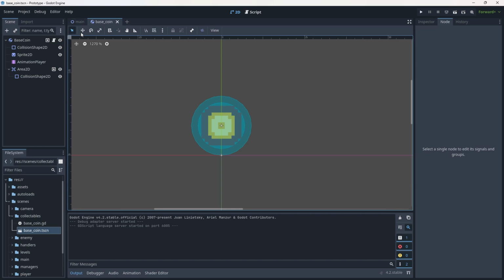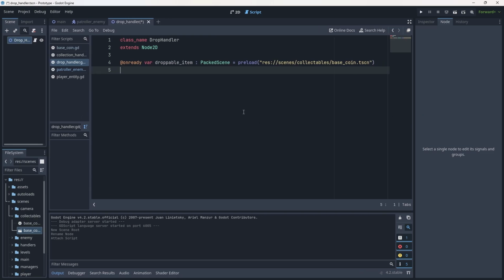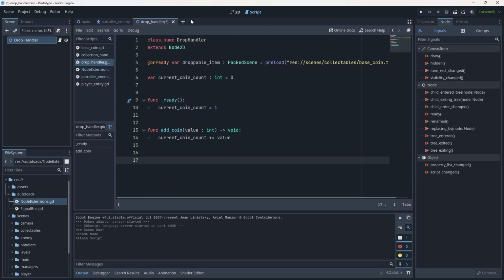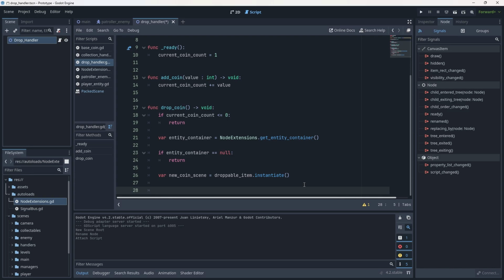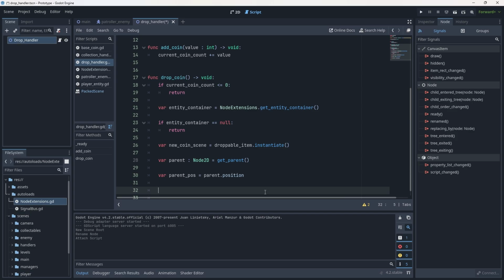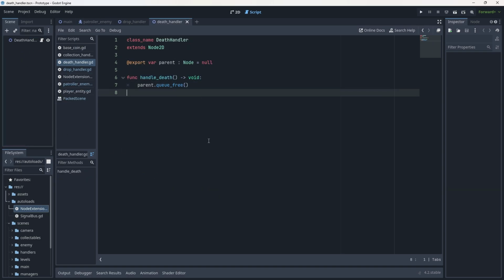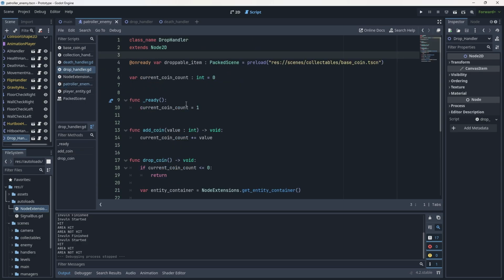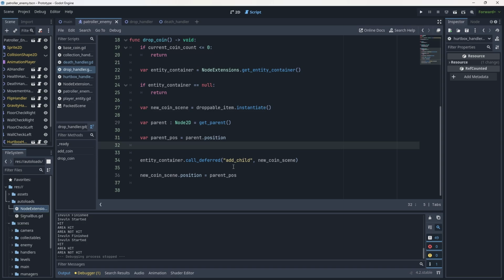How To Create Your First Game In Godot : Handling Enemy Drops!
Today we are creating a drop handler to finalise the framework for our core game so we can hurry up and move onto the karma system and of course upgrade system. Laying a new foundation for a new system is always a lot of fun, even more so when you start expanding on it!